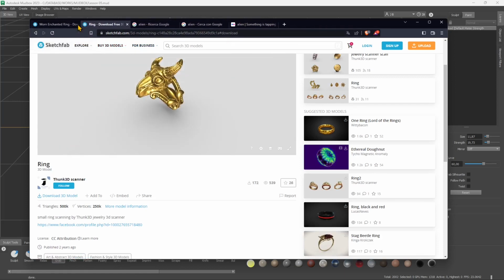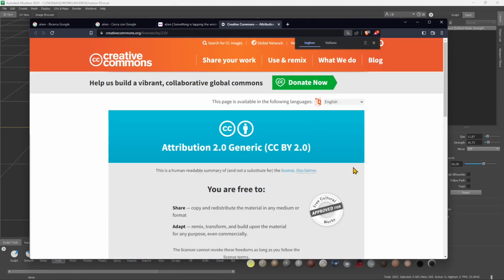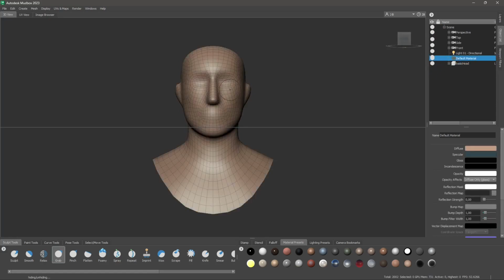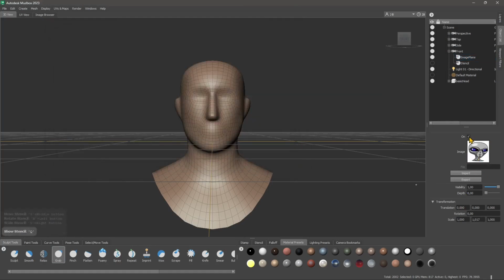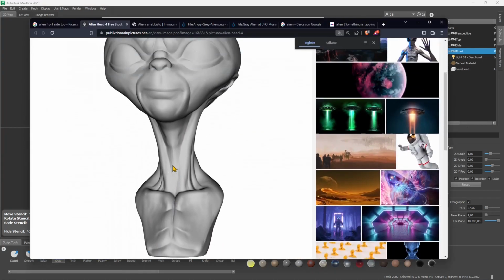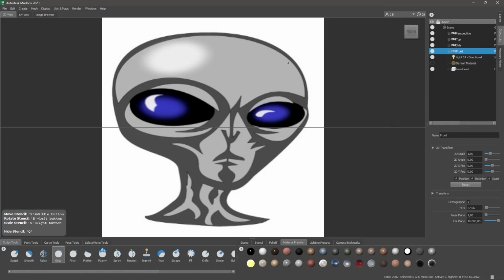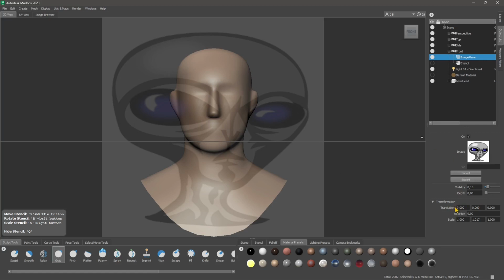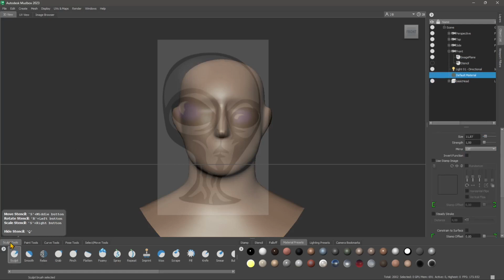MUDBOX - Lesson 06 - Import Reference Images, 3D Modeling, Sculpting Shape, Layers, Subdivisions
MUDBOX - Lesson 06 - Import Reference Images, 3D Modeling, Sculpting Overall Shape, Sculpt Layers, Levels of Subdivision